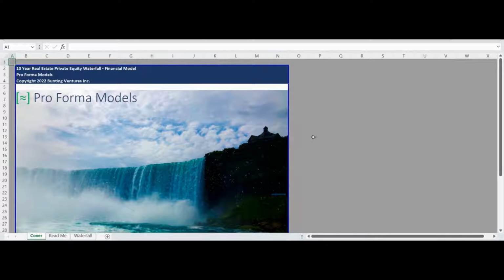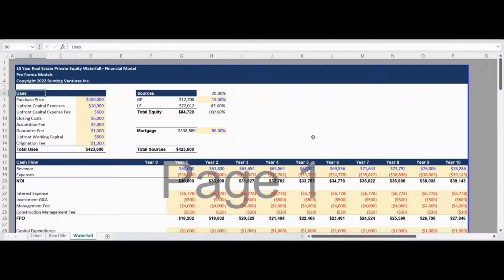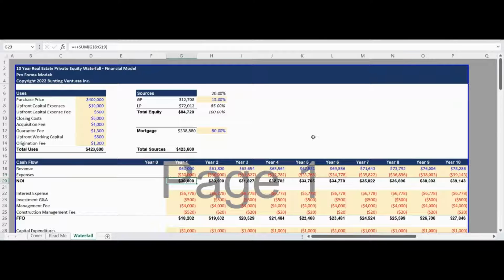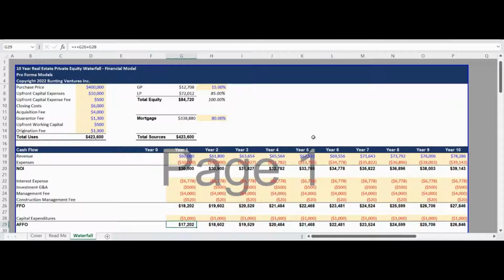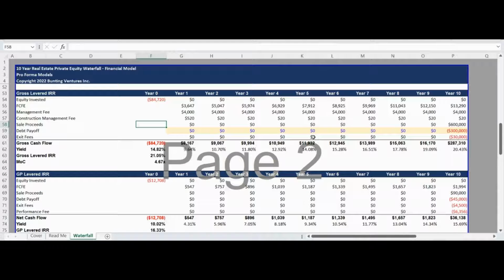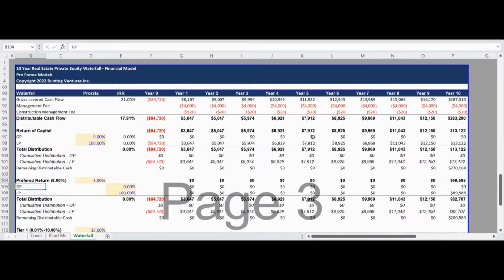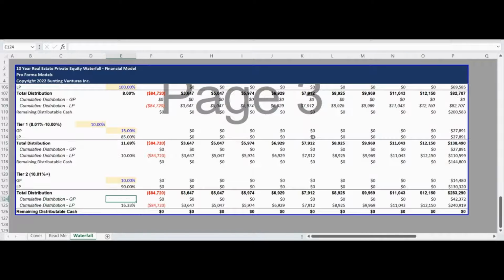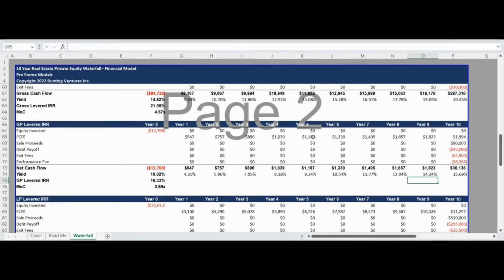Dynamic Real Estate Private Equity Waterfall - Pro Forma Models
Overview:
This Pro Forma Model is for real estate private equity professionals to evaluate the return of up to a 10 year hold investment with a waterfall promote structure. The model allows for users to enter their unique waterfall structure, which includes a return of capital, preferred return, and a 2-tier promote structure. This model differs from the static 10 year real estate private equity waterfall model in that this model is dynamic allowing for up to a 10 year analysis period.

Model Highlights:
- Up to 10-year projection
- Customizable user defined assumptions

Key Features:
Built for anyone looking to accurately analyze a Real Estate Private Equity Investment. The model:
- Provides institutional-quality actionable reporting output to drive investment decision making including sources and uses, levered IRR, unlevered IRR, and multiples of capital
- Projects investment value and returns up to 10-years in advance